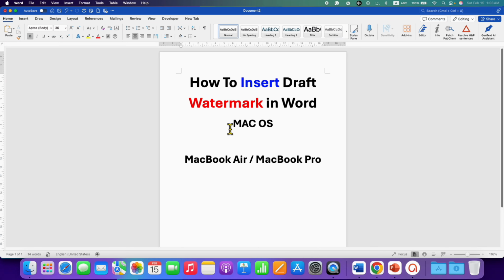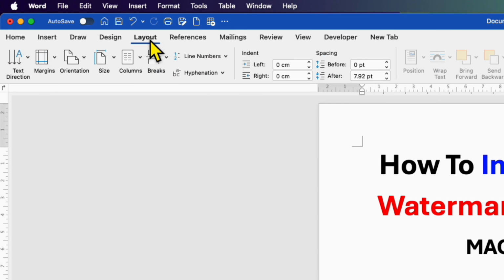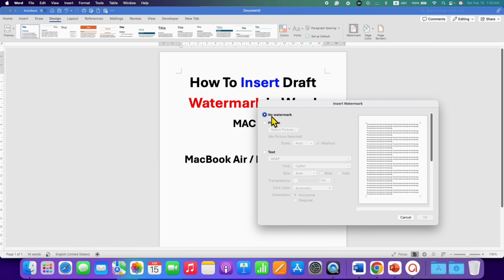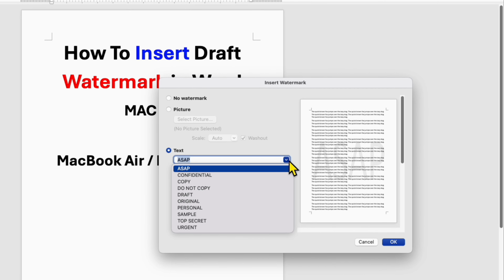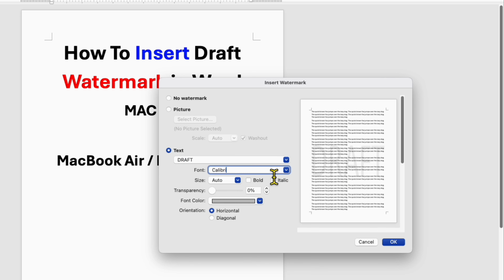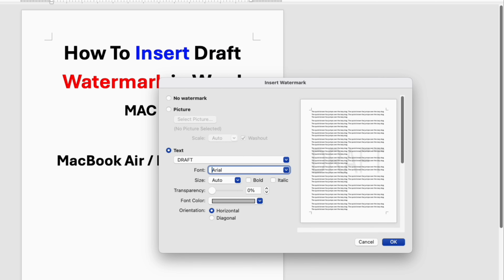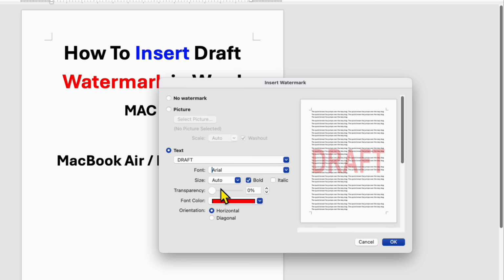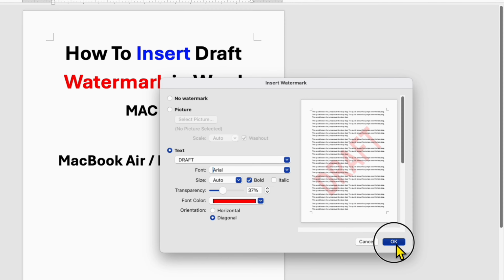How To Insert Draft Watermark in Word MAC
How To Insert Draft Watermark in Word MAC on Macbook Air or MacBook Pro is shown in this tutorial. It's super easy to add a "DRAFT" watermark to your Word document on all pages
 Here's how:

1. Open your Word document.

2. Go to the "Design" tab. This is usually located in the ribbon at the top of the screen.

3. In the "Page Background" group, click "Watermark".

4. Choose "DRAFT" from the list of pre-configured watermarks. You can also choose other options like "CONFIDENTIAL" or "ASAP".

That's it! Your document will now have the "DRAFT" watermark.

Want to customize it further?

Choose "Custom Watermark" instead of selecting a pre-made one. This lets you:
Type your own text: You can use any word or phrase you want.
Change the font, size, and color: Make it look exactly how you want.
Adjust the layout: Choose whether you want the watermark to be diagonal or horizontal.